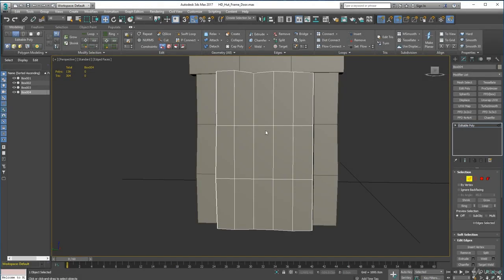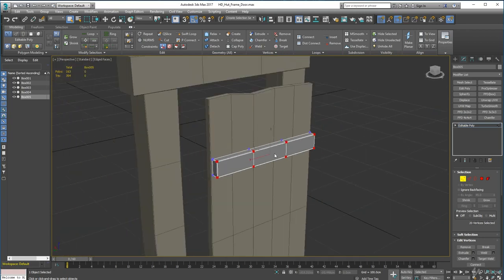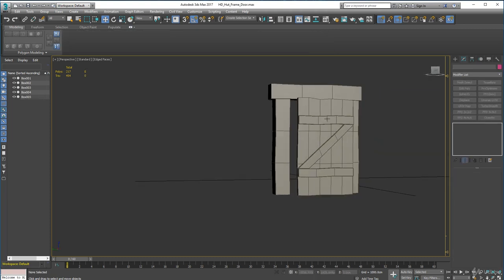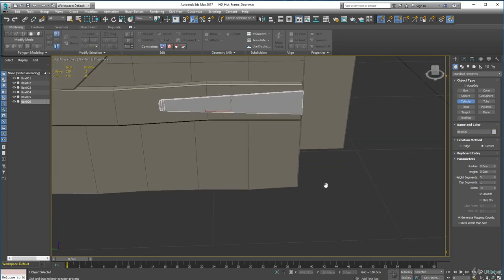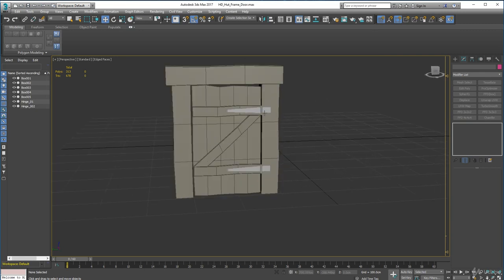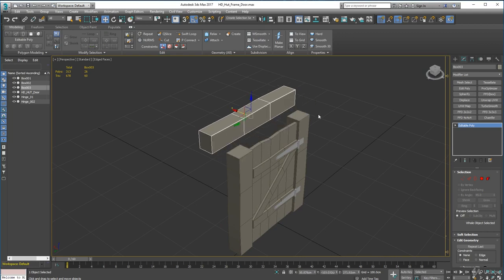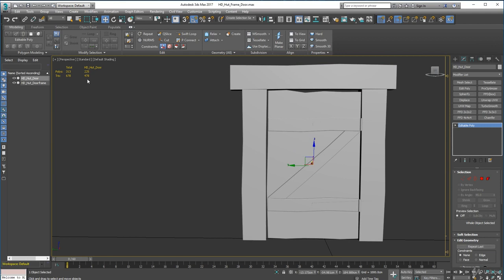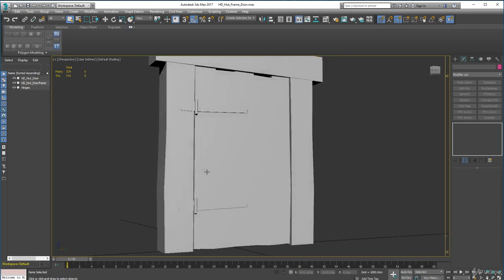7 Hut Door and Frame Using Chamfer Part 2